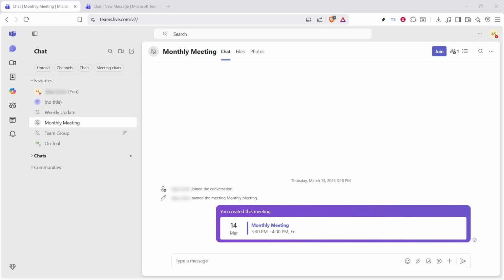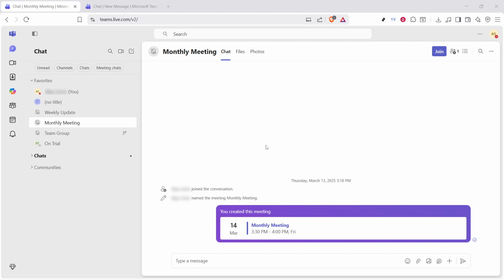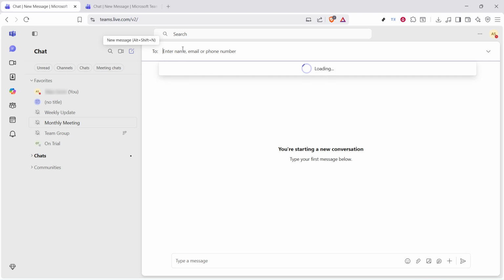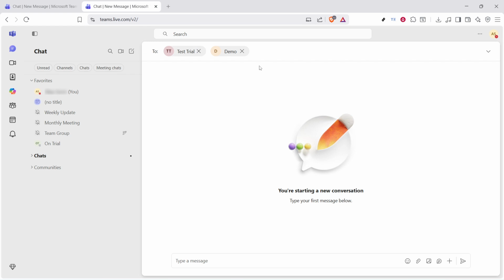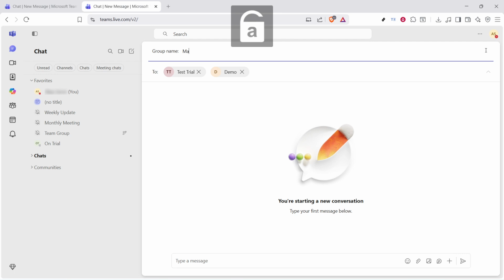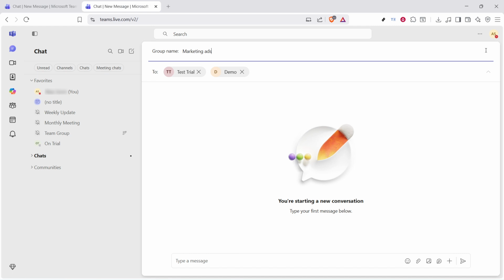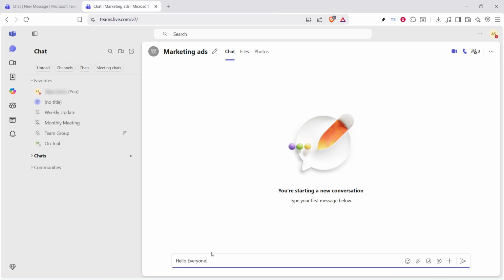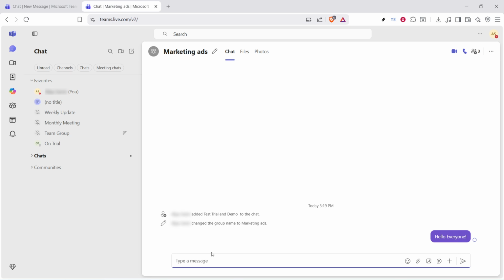How to create group in Microsoft Teams (Step By Step 2026)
How to create group in Microsoft Teams